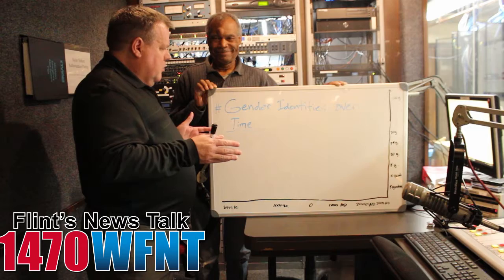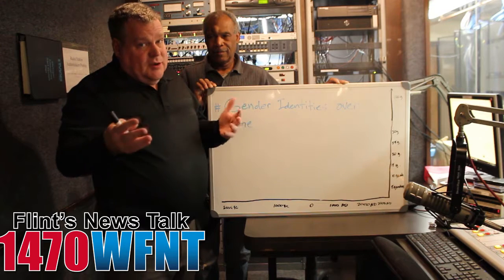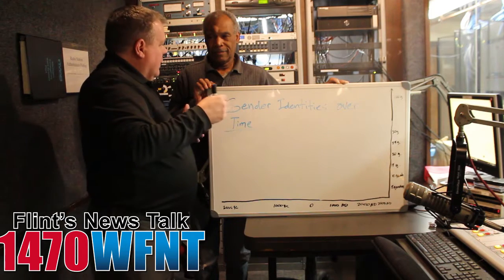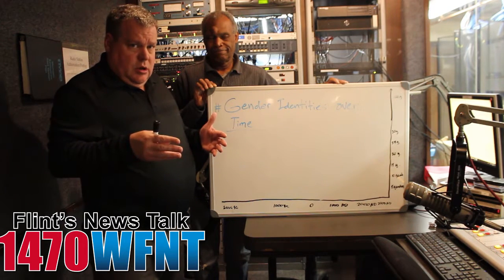Are Two Genders Enough?